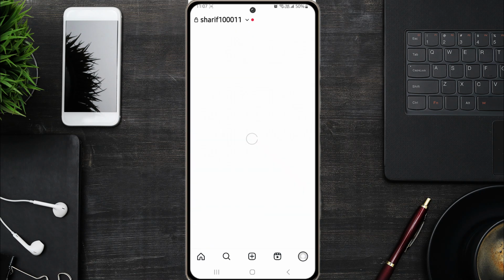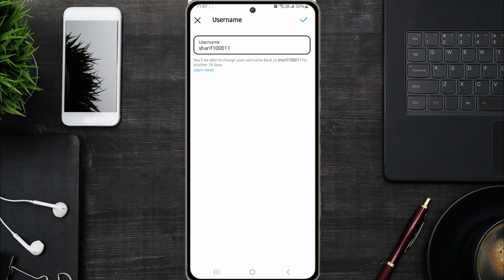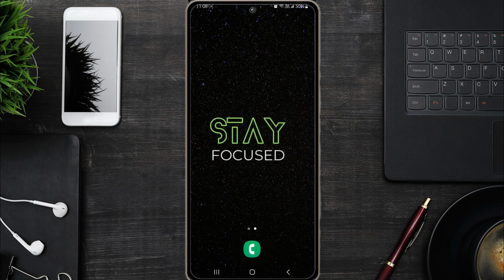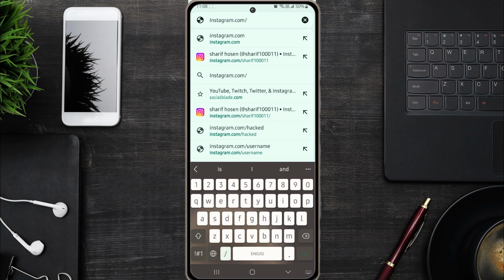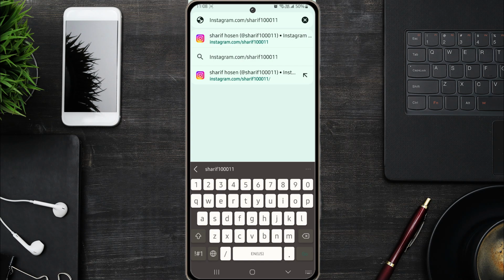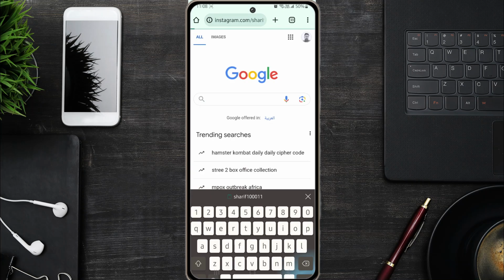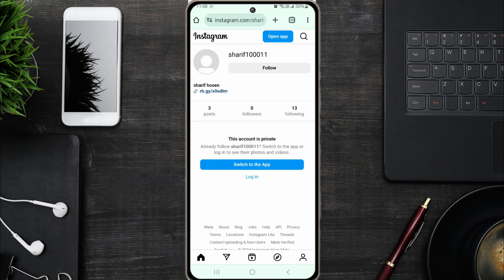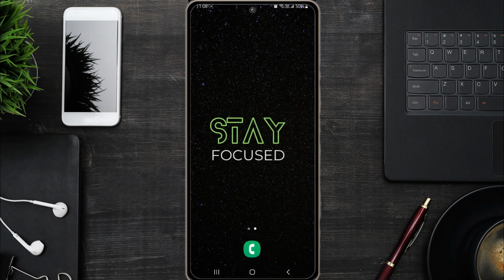How To Copy My Instagram Url Profile Link - Full Guide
Do you want to know How To Copy My Instagram Url Profile Link? Then this is the video for you!

This is a step-by-step tutorial on how to copy instagram profile link full guide on this.